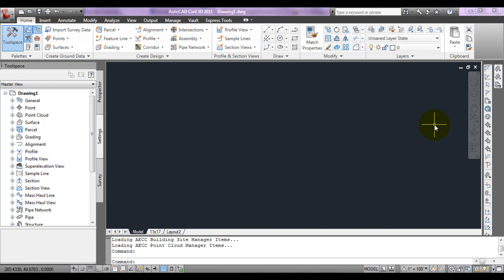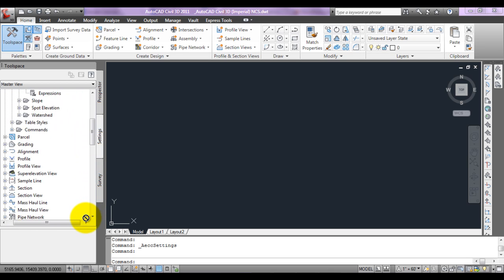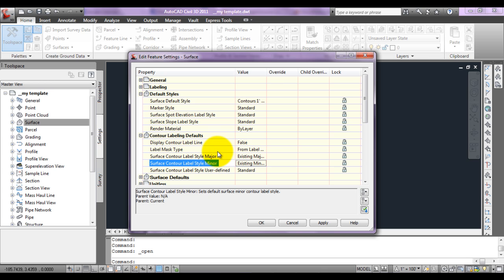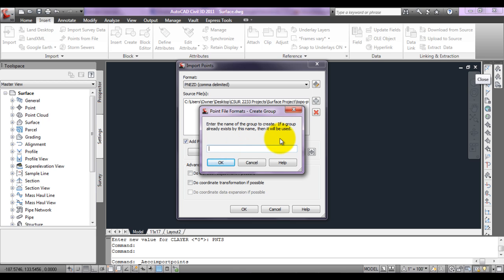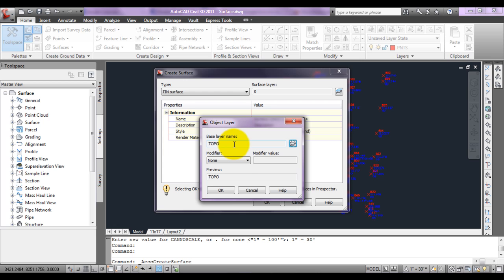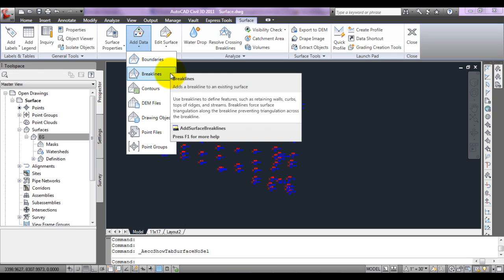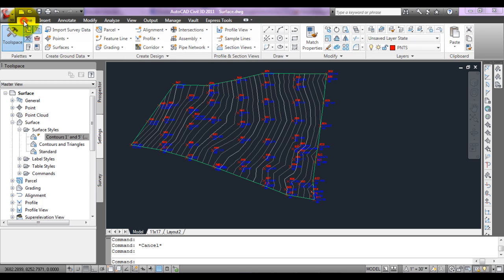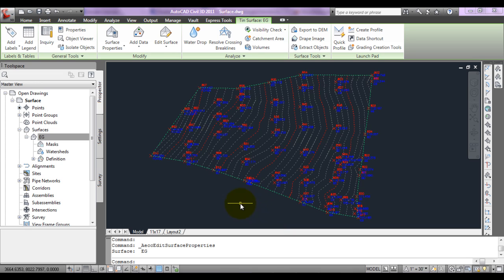Tutorial 30 Surfaces Part 1